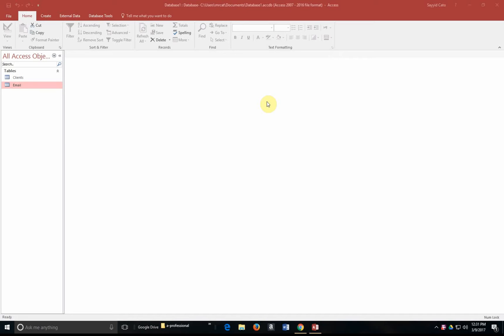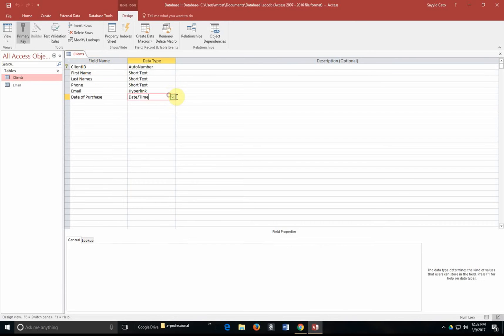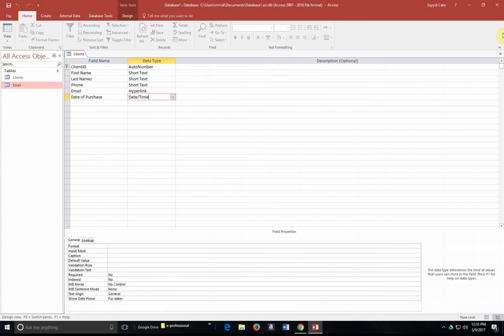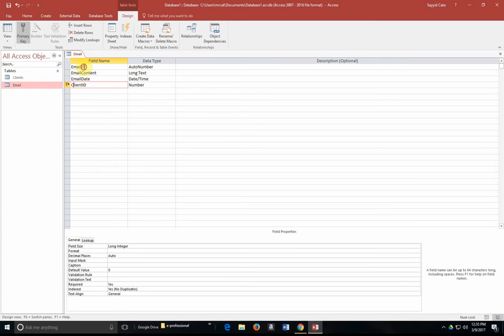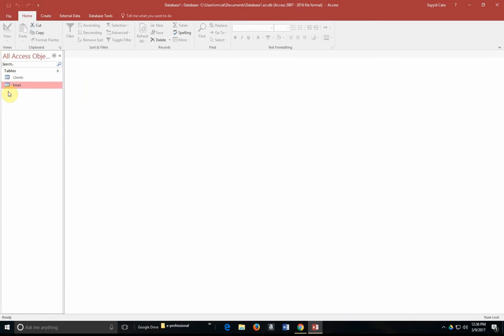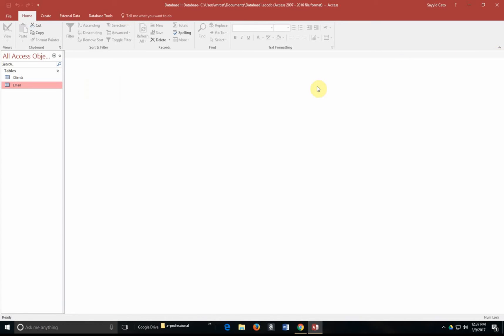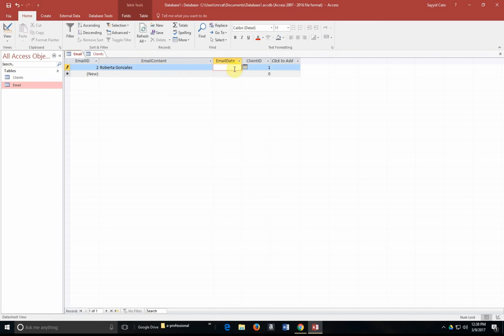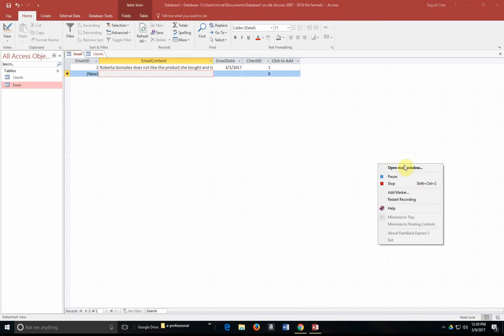Primary Keys and Relating 2 Tables in Access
Tutorial on Microsoft Access and creating Primary Keys and setting relationships among tables